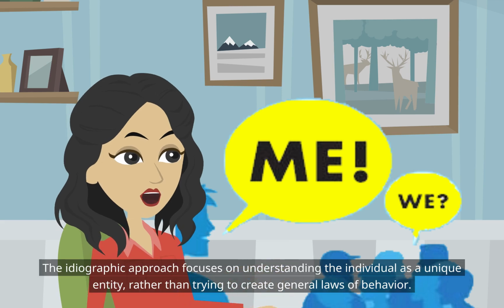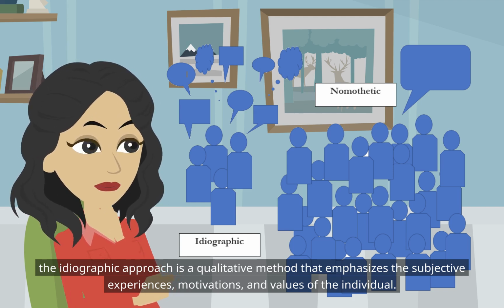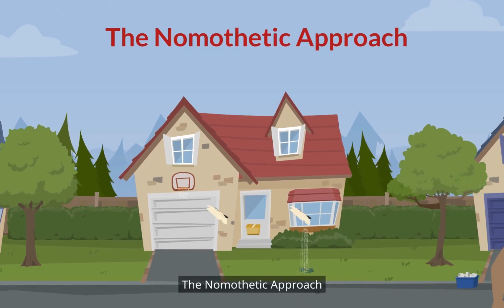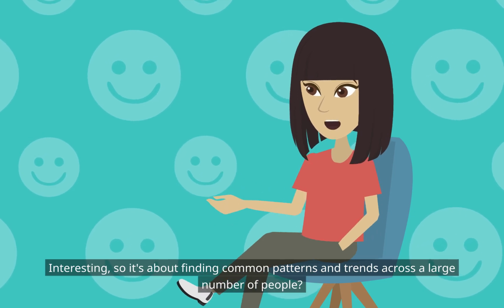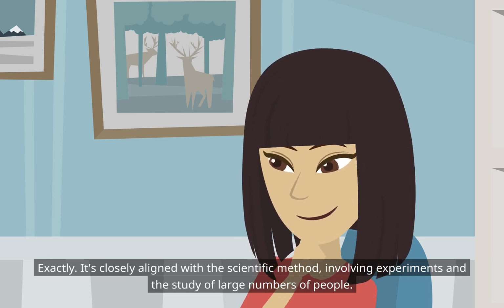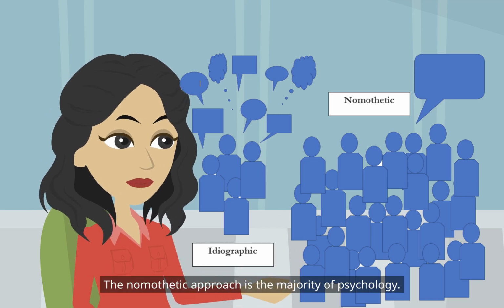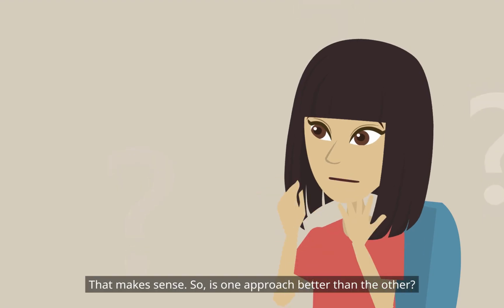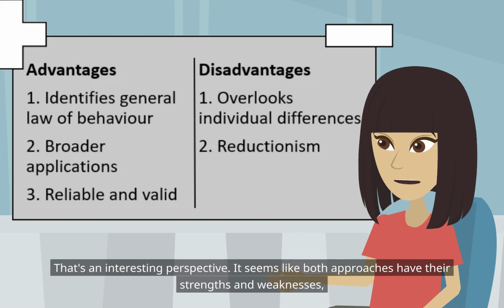Basic Psychology Part 3 Issues and Debates In Psychology: Idiographic and Nomothetic Approaches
The Idiographic Approach
1:36 The Nomothetic Approach
2:50 Evaluting Idiographic and Nomothetic Approaches